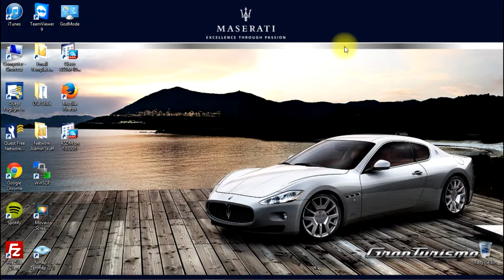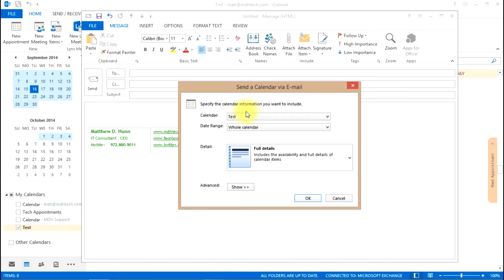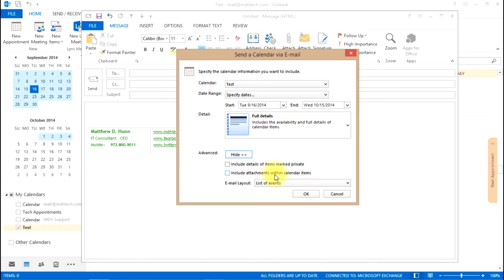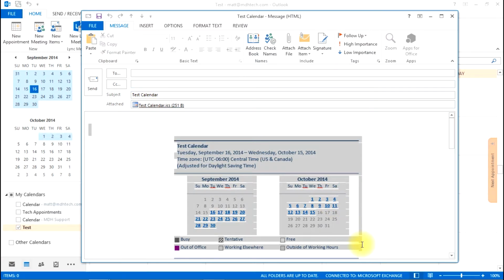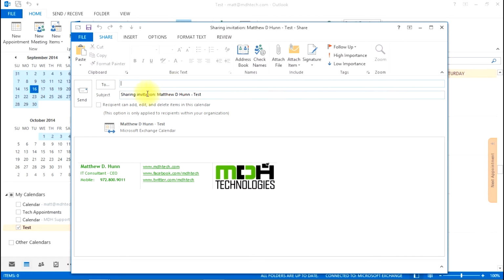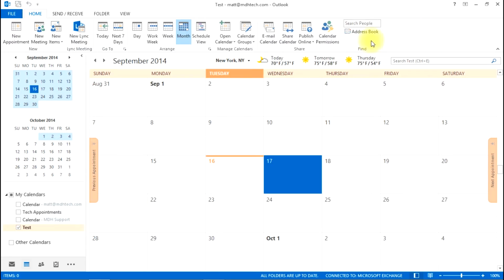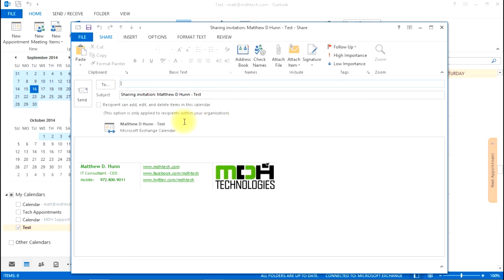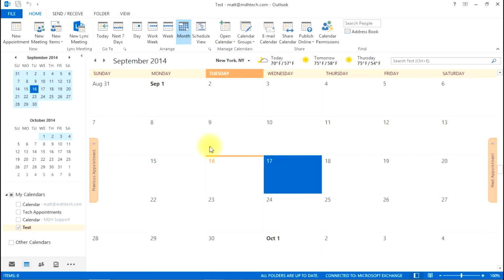How To Share Your Calendar In Outlook 2013 and Exchange 2013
Matt Hunn with MDH Technologies talks about how to share your calendar using Outlook 2013 and Exchange Server 2013.